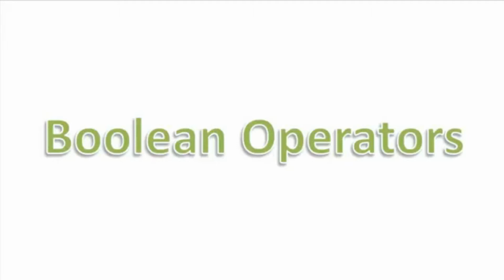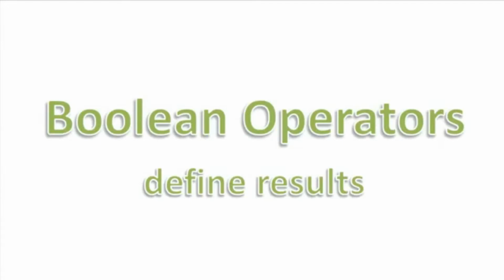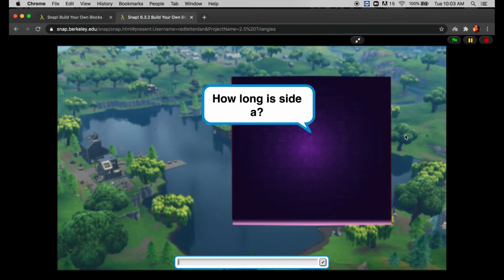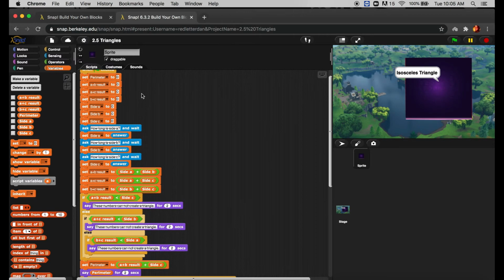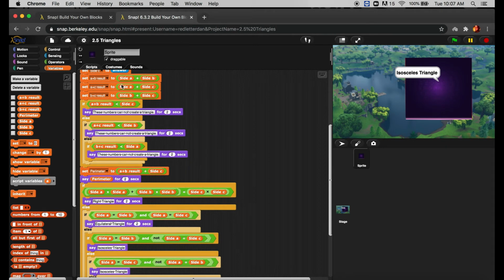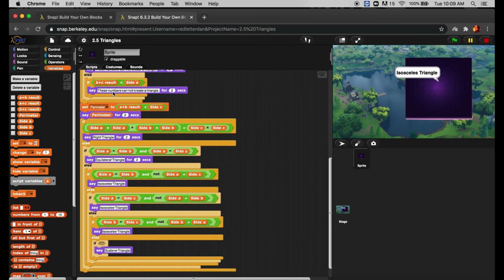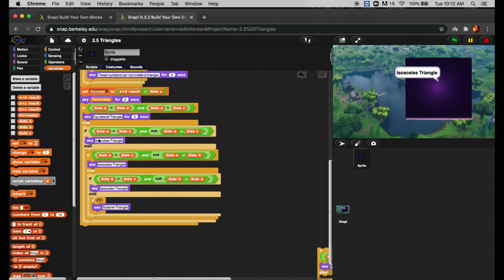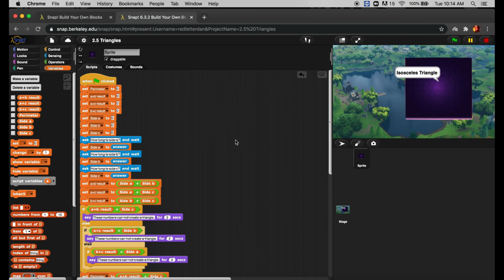SNAP Lab 2 5 Intro